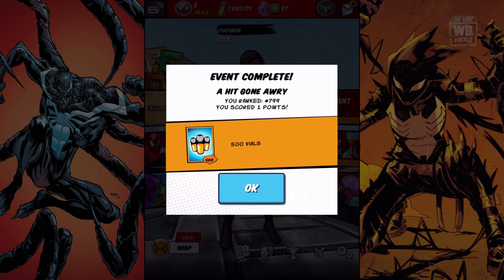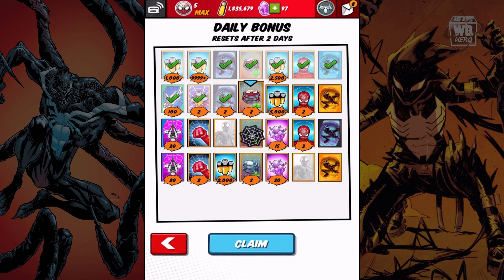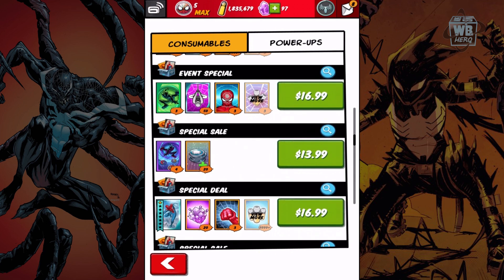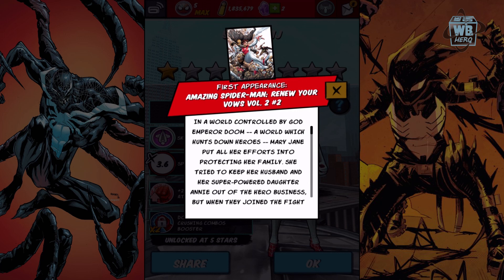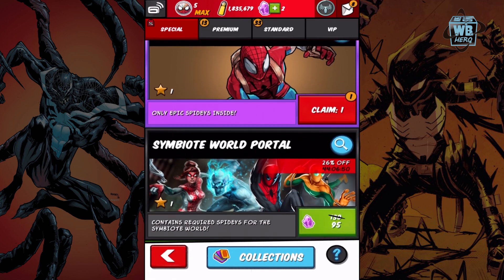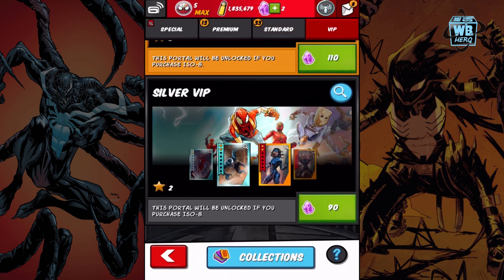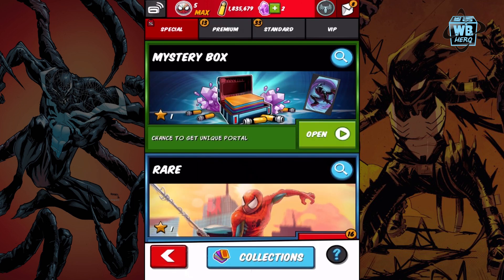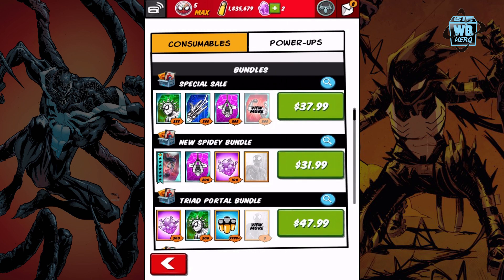Symbiote World 2 Portal Opening, Gameplay #49 | MARVEL: Spider-Man Unlimited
Collect and unite every Spider-Man and Spider-Woman against the ultimate threat in a story-driven endless runner!

Experience a story that feels like it jumped straight from a Marvel comic as you recruit an army of heroes in the Spider-Verse. Combat the new Sinister Six, who have opened a dimensional portal in New York to summon endless versions of themselves! This exponential evil is moving from dimension to dimension, destroying each one. Now ours is fighting to survive!

THE GREEN GOBLIN (ISSUE 1), THE VULTURE (ISSUE 2), ELECTRO (ISSUE 3), SANDMAN (ISSUE 4), DOC OCK (ISSUE 5), AND MYSTERIO (ISSUE 6) ARE HERE! What awaits you after the Sinister Six?

THE FIRST FREE SPIDER-MAN GAME!
• Enjoy the thrill of the first Spider-Man web-runner! Swing, run and fight through chaotic Manhattan in over 7 different Marvel environments!
• Go beyond a runner with unique gameplay! Fight in battles against dimensional super villains, swing, wall-climb and skydive!
• Play Story mode with 5 boss battles and 25 missions per Issue! New daily and weekly events with spectacular rewards in Events mode! Or climb up the leaderboards in Unlimited mode!

THE FIRST NARRATIVE RUNNER!
• A continuing episodic adventure: The Sinister Six are moving from dimension to dimension, destroying everything in their path – and our world is next! But it ends now… with an army of Spider-Men and Spider-Women!
• Dive into an extensive Marvel Universe spanning over 50 years of Spider-Man with iconic characters, including dimensional Spideys, multiple variations of each villain, as well as Nick Fury, Mary Jane, and Black Cat!
• Written with an experienced Spider-Man comic writer to ensure a faithful recreation of the Spider-Man comics!

THE MOST SPIDEYS EVER IN A GAME… INCLUDING NEW SPIDER-WOMEN!
• Summon, collect and play as tons of Spider-Men and Spider-Women featured throughout the Marvel Universe, including Superior Spider-Man, Spider-Gwen, Scarlet Spider, and Ultimate Spider-Man!
• Collect, fuse, and level up your Spidey cards, each with its own unique in-game benefit, and send them on Spidey Ops missions around Manhattan!
• CONSISTENT RELEASE OF NEW SPIDER-MAN CHARACTERS!